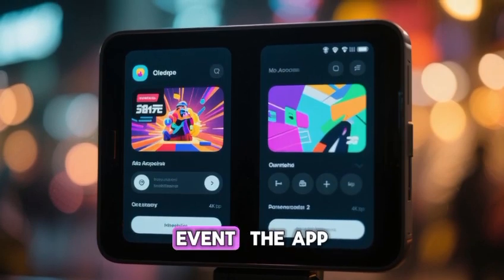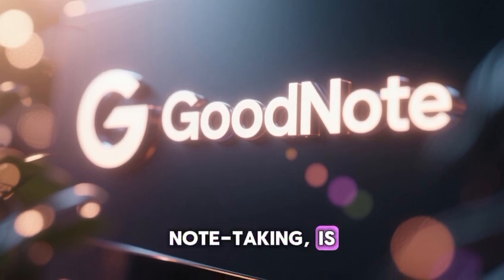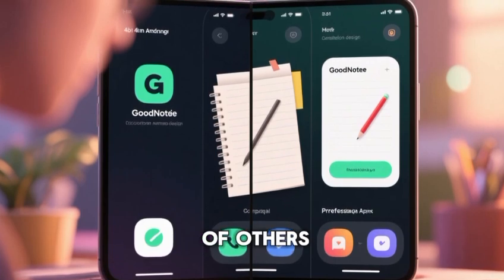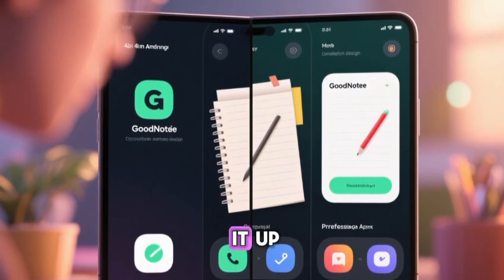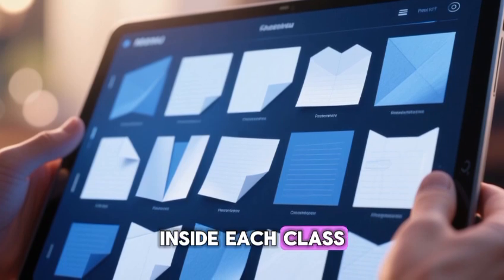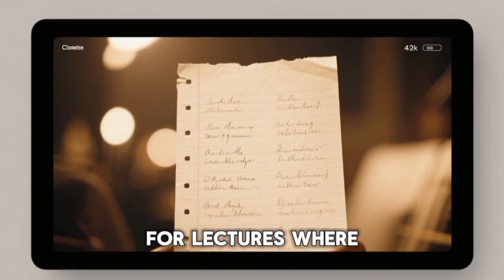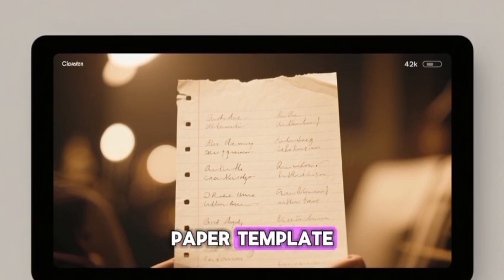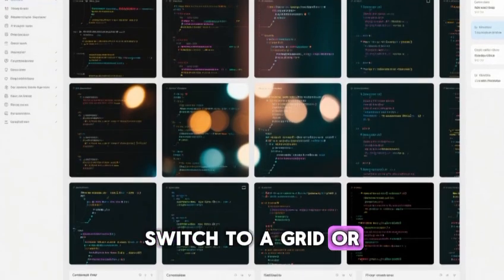How I Take Notes as a CS Major | Digital Notes and Productivity Tips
Unlock the most efficient way to take notes as a Computer Science major! In this video, I walk you through my digital note-taking system, how I organize my CS coursework, and the productivity tools that help me study smarter not harder. Whether you’re learning programming, preparing for exams, or managing multiple projects, these strategies will help streamline your workflow and boost focus.

What you’ll learn:

How I take digital notes for coding, algorithms, and technical classes

My favorite note-taking apps (Notion, Obsidian, OneNote, etc.)

Productivity tips for computer science students

How to stay organized during lectures, labs, and projects

Best formats for studying programming concepts effectively

If you're a CS student, engineering major, or anyone who wants more efficient digital study habits, this guide will level up your productivity and help you retain information better.

CS major note taking

Digital note taking for students

Computer science study tips

How to take notes for programming

Productivity tips for students

Notion for computer science

Obsidian notes for coding

Study tips for college students

How to take better notes

Digital notes setup

University productivity hacks

Note-taking apps for students

Computer science organization

Study workflow for CS majors

How I take digital notes as a computer science major

Best note-taking method for programming students

How to organize CS classes and coding notes

Productivity tools for computer science students

How to take notes for coding lectures